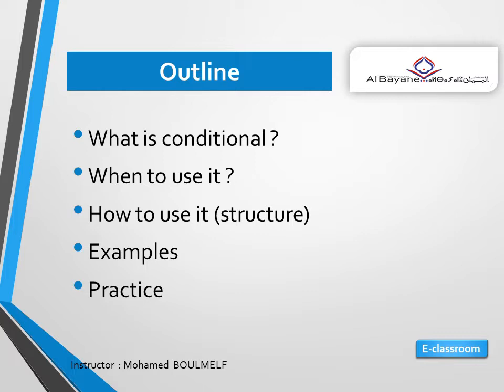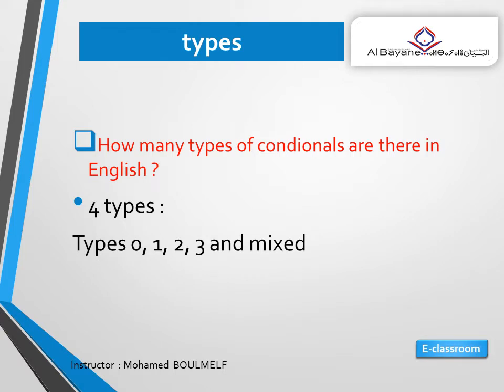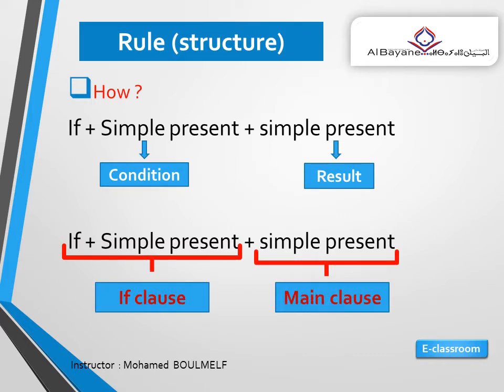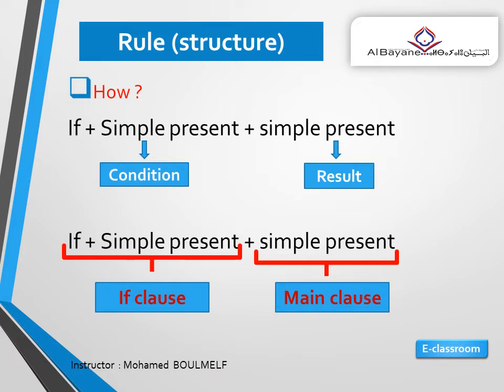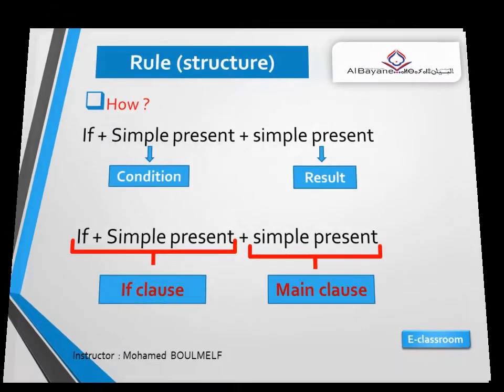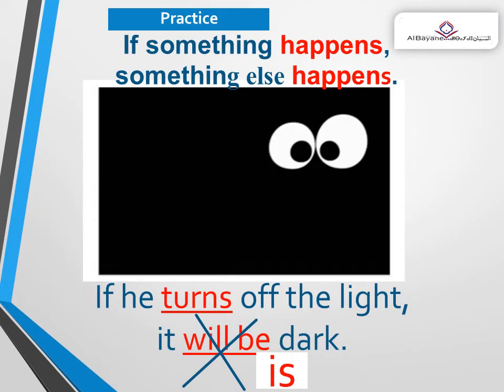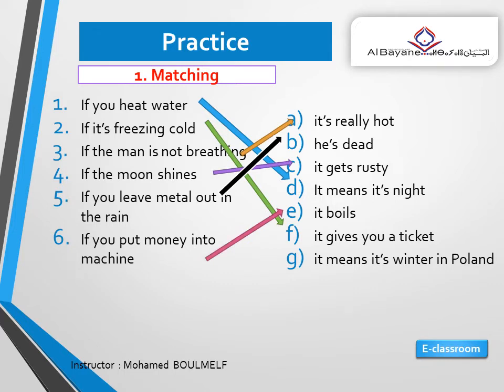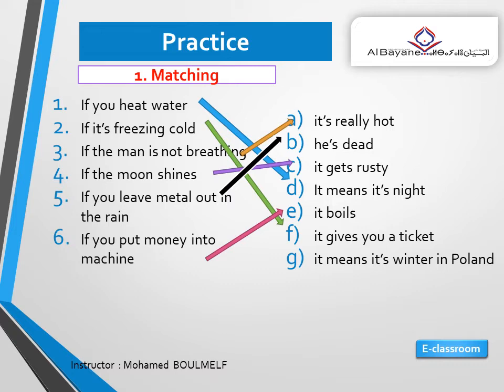English zero conditional TC